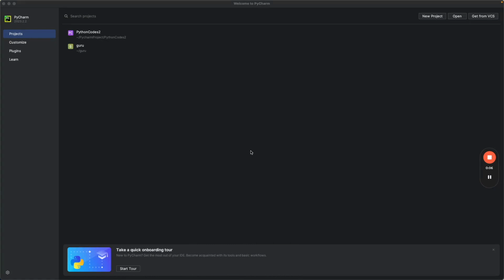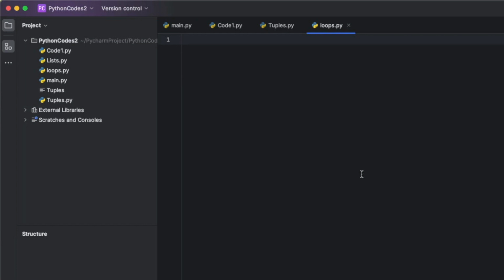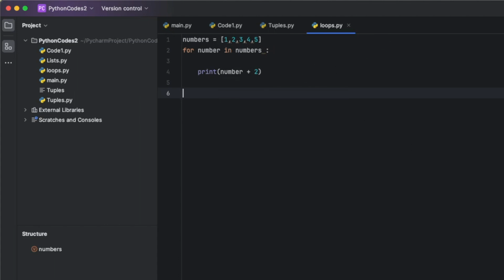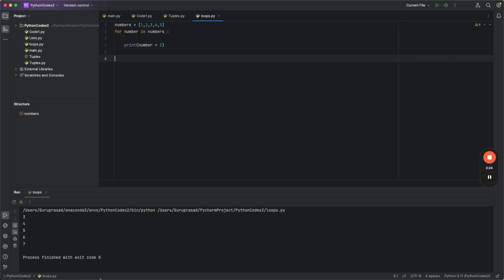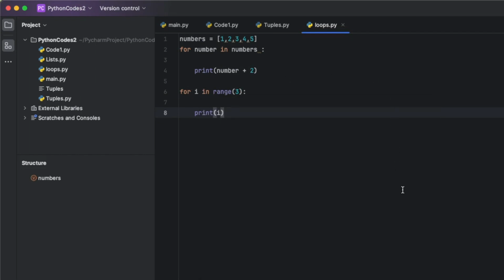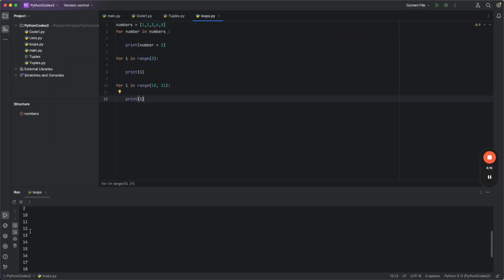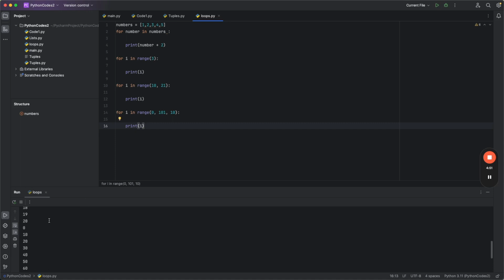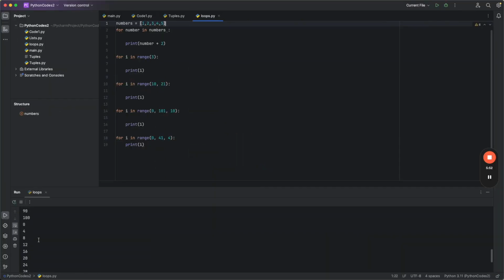Python Loops Unleashed in PyCharm: Mastering Iteration Techniques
In this video, I'll guide you through the ins and outs of loops, all within the intuitive PyCharm IDE.

In this tutorial :
I explain that loops are programming statements that allow you to repeat a block of code multiple times. Specifically, I focus on for loops and demonstrate how to use them to iterate through a list and perform a specific action. I provide examples of using for loops with the range function and show how to print numbers within a specified range or with a specific step.

If you have questions or specific Python topics you'd like me to cover in future videos, drop them in the comments below. Let's dive into the world of Python loops together! 🐍🔄💻